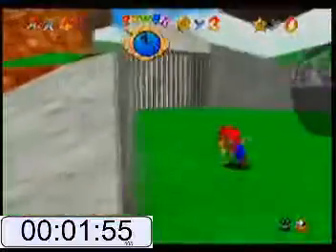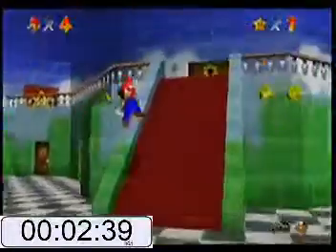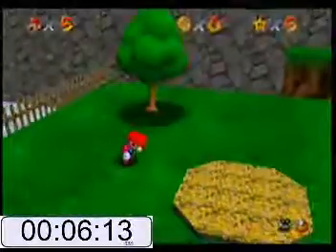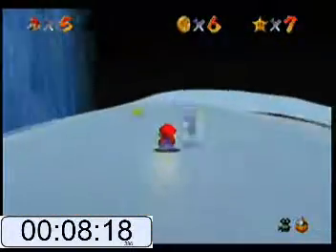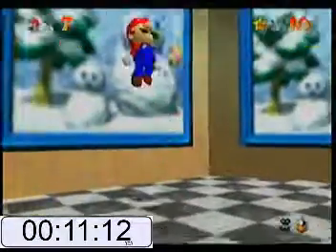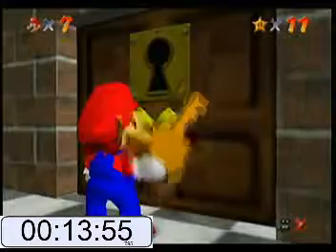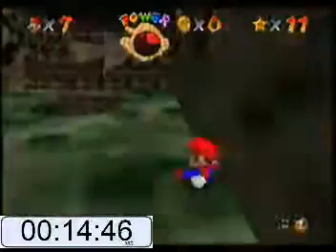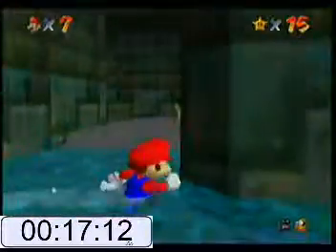Amateur SpeedRunner - Super Mario 64 in 36:18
Here's the beginning of my fun new series "Amateur SpeedRunner." I will be speedrunning games that I haven't practiced very much, but I just know how the controls work and what I can do to win quickly. I know I have done Super Mario 64 in the past, but it never had a voice over before! I hope you enjoy this series as much as I'm sure I will. Also I am terribly sorry for the horrible audio desync in this video. I don't really know what happened since I was able to line up the beginning just fine, but the desync kept getting worse and worse throughout the video. Enjoy! :)